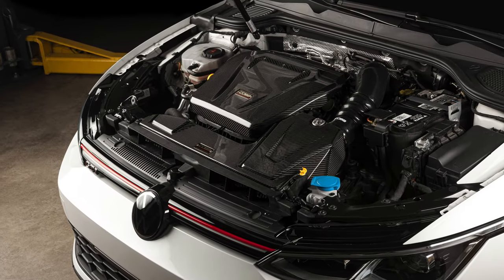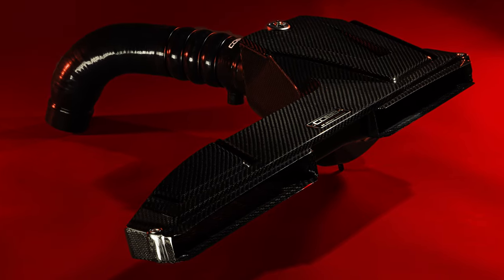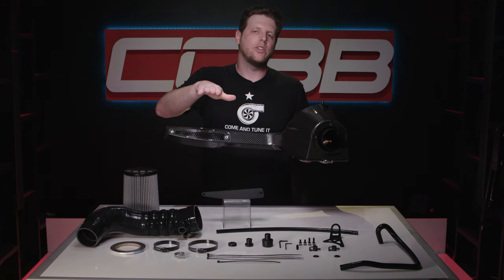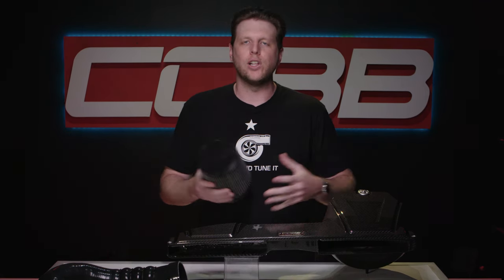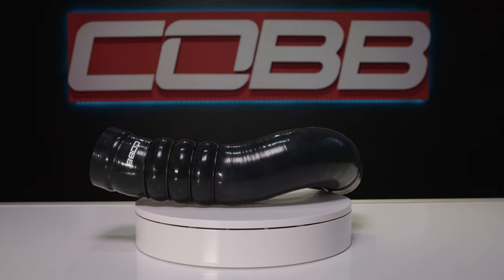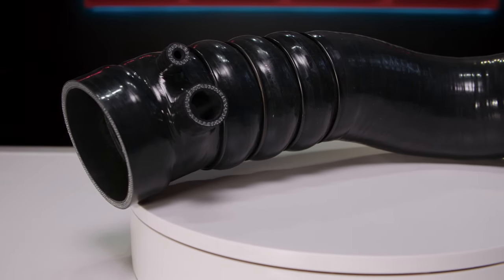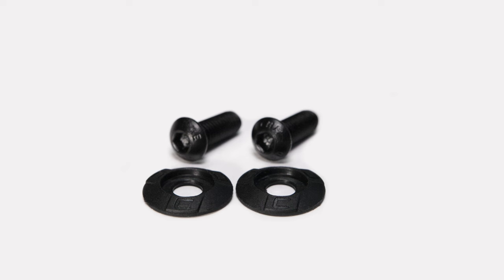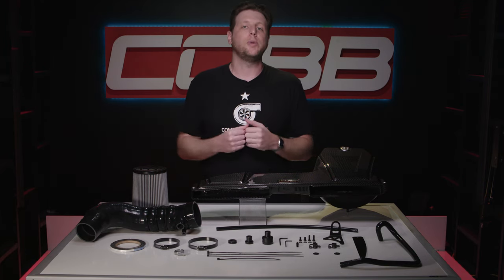COBB Tuning - Product Highlight - VW MK8 GTI Carbon Fiber Intake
We've re-set the bar for VW performance intakes. The COBB Redline Carbon Fiber Intake is the premier intake system you've been looking for. Upgrade the restrictive factory intake with a high flowing and aesthetically pleasing intake system.